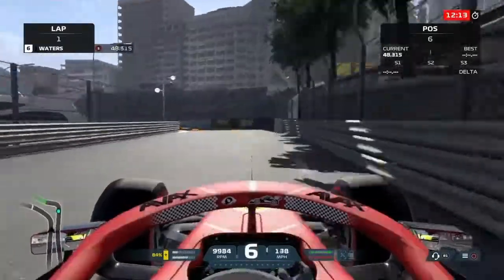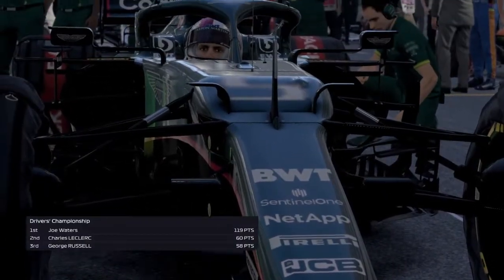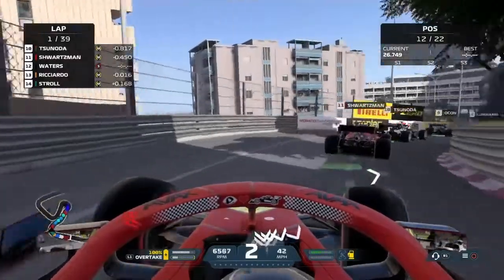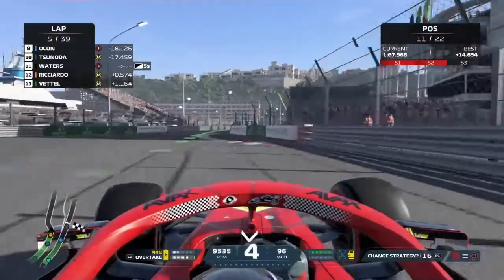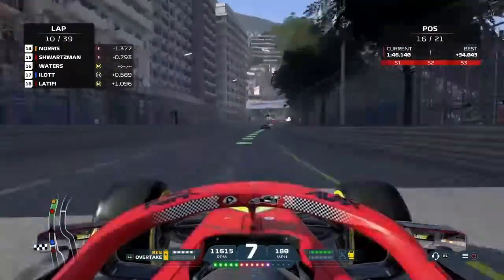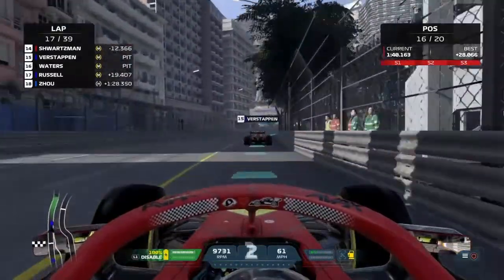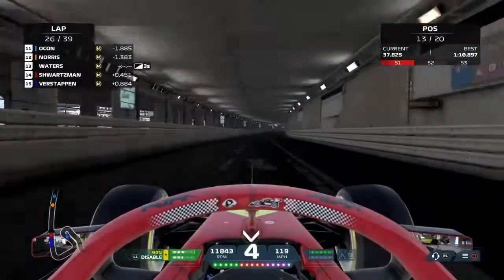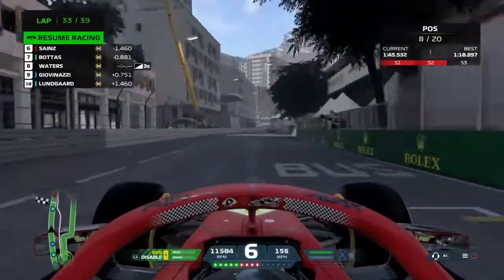CHAOS ON THE STREETS - F1 2021 - Career Mode Season 4 Race 6